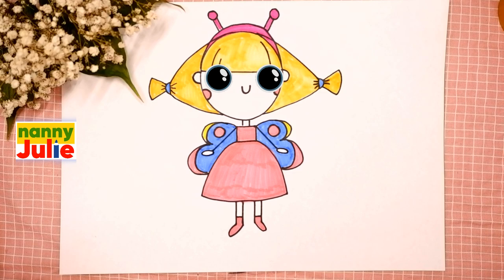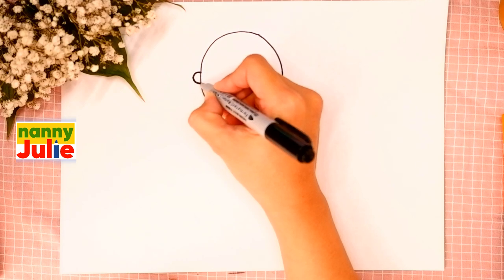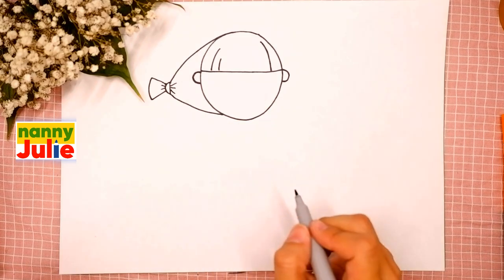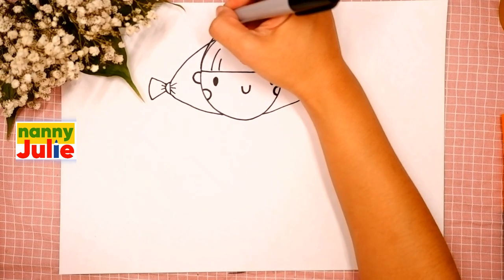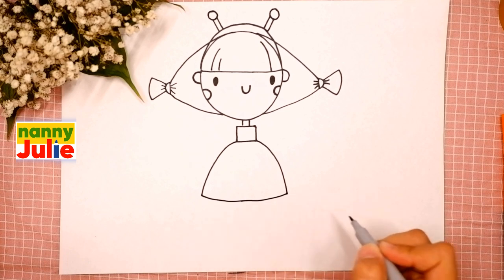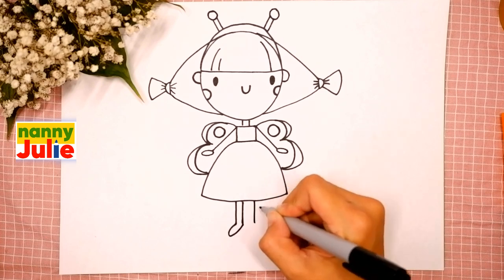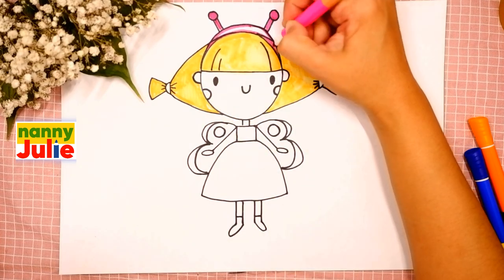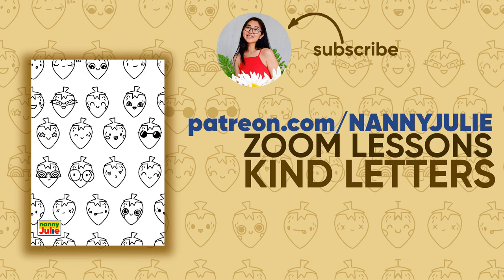How to draw kawaii princess BUTTERFLY | Nanny Julie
Hi, I'm nanny Julie! Today we will draw BUTTERFLY easy and simple. The drawing lesson for children is simple and easy, every kid can do it!

Quickly and simply draw a princess. How to draw a girl for kids.